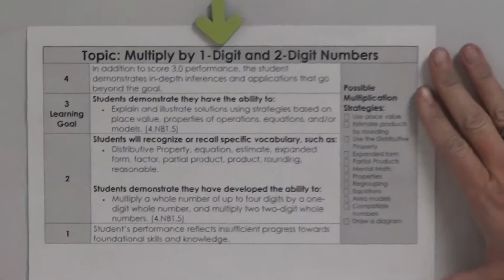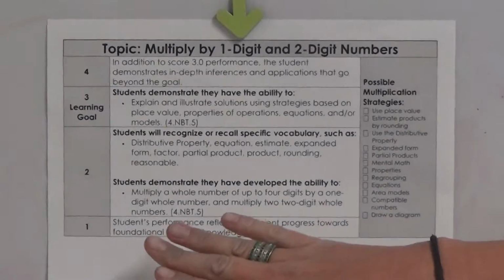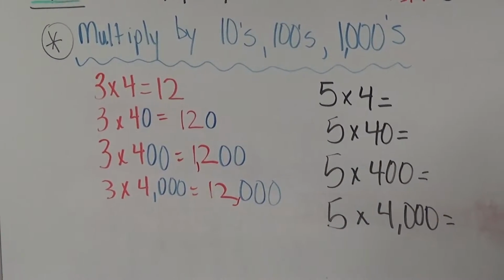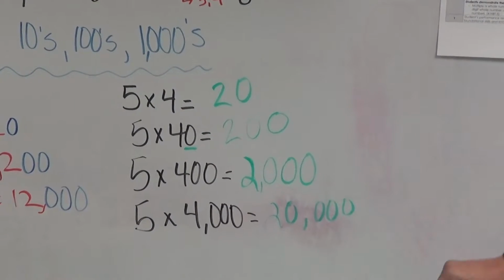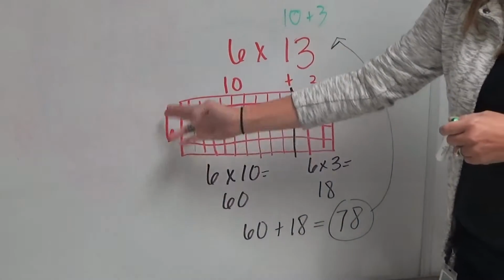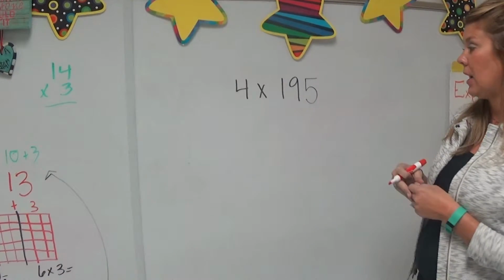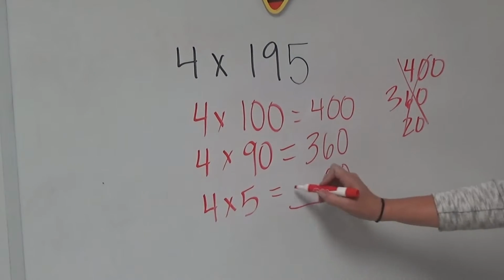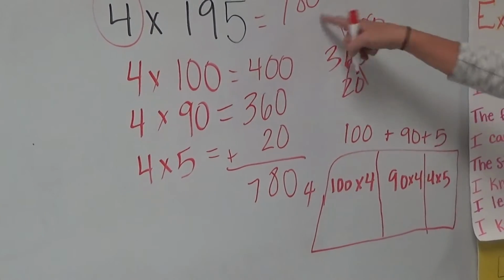Multiplication Video 1